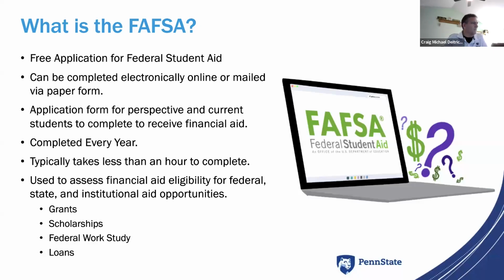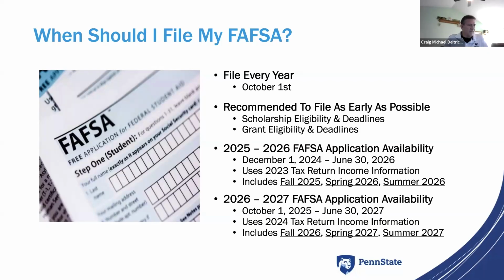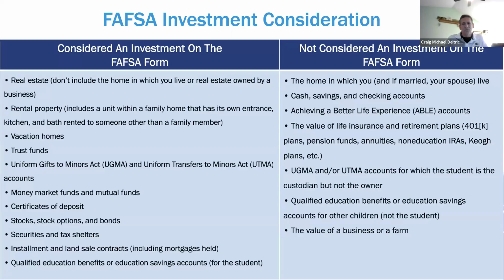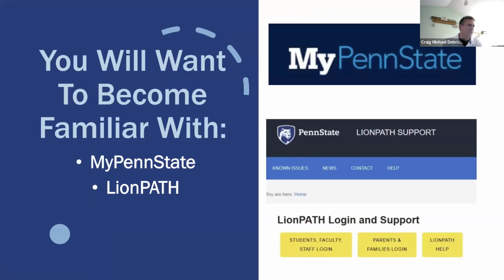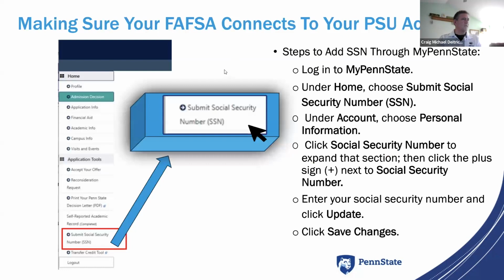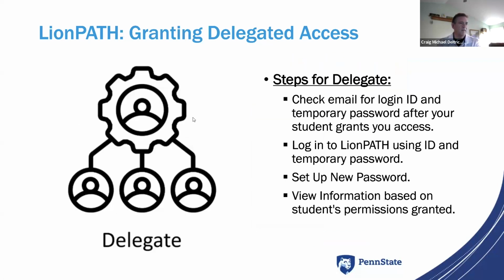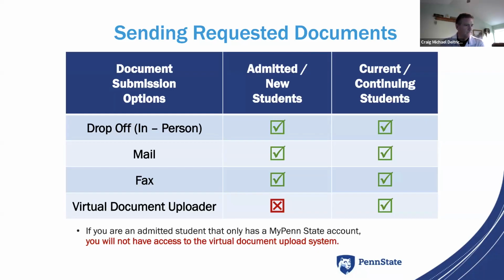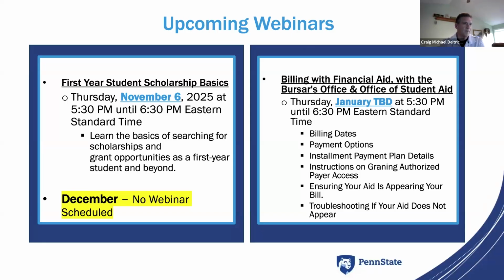The Federal Application for Federal Student Aid (FAFSA) and Penn State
Join Office of Student Aid experts as they explain how to complete the FAFSA as well as share Penn State specific financial aid information.